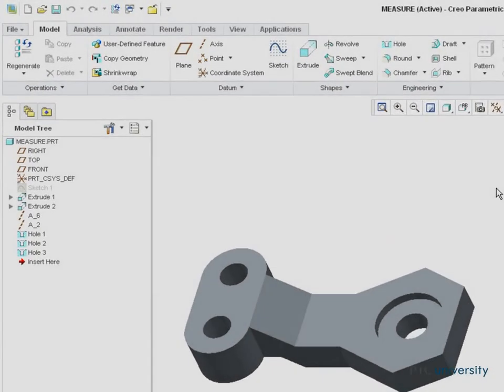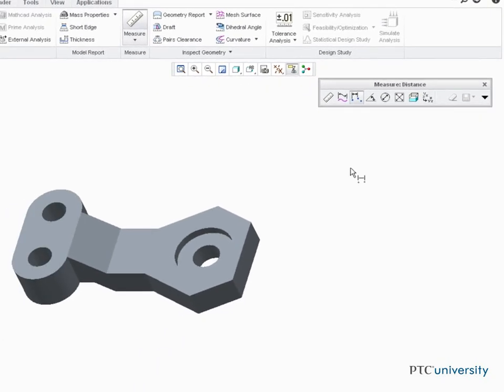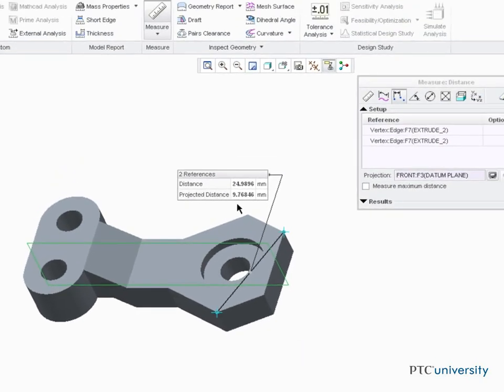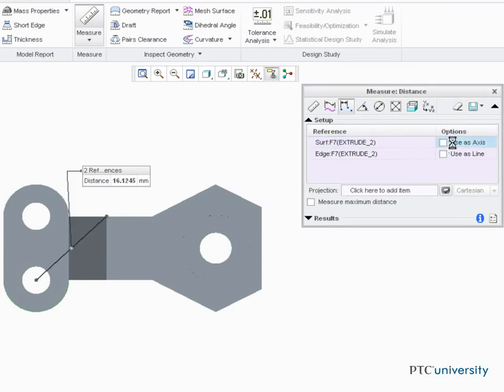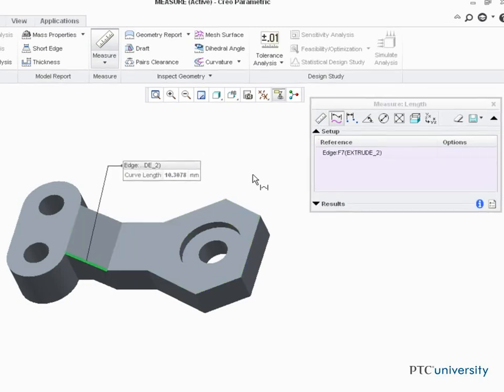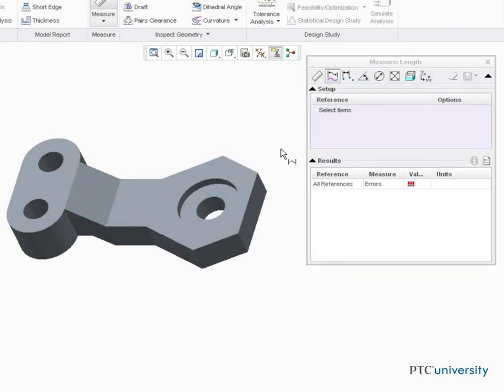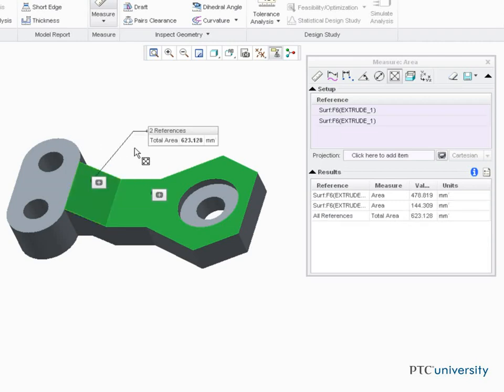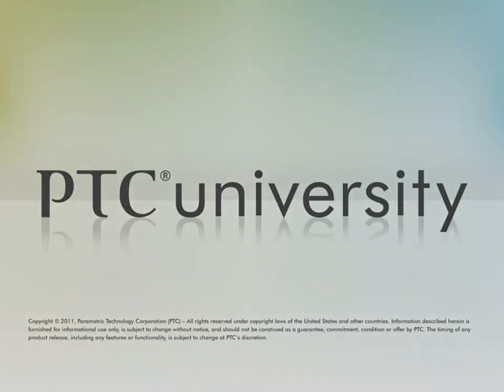Using the Search Tool - Creo